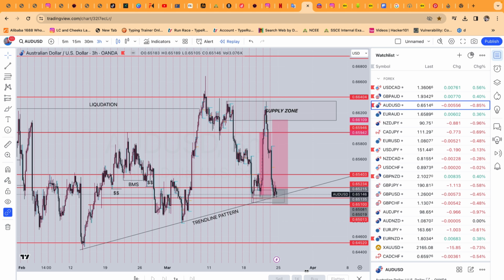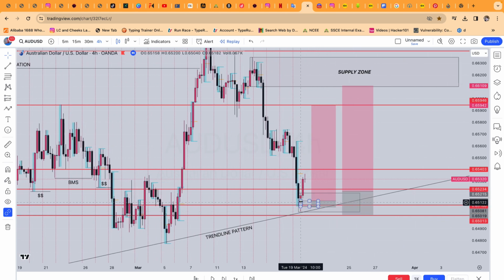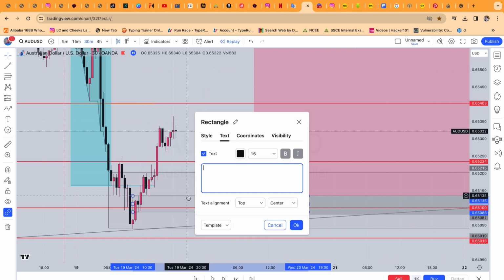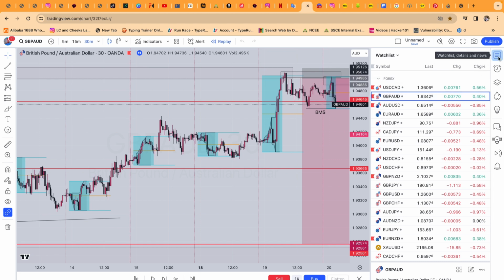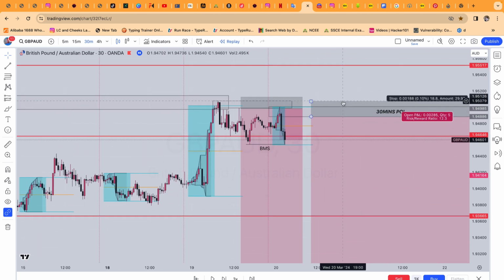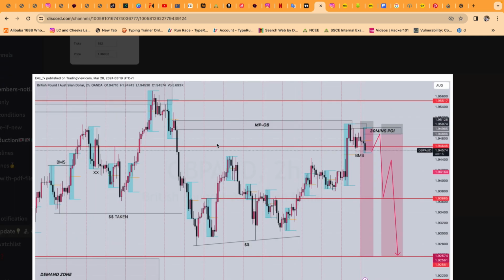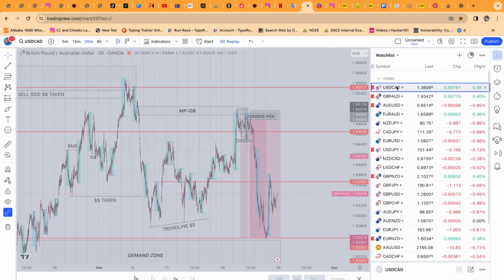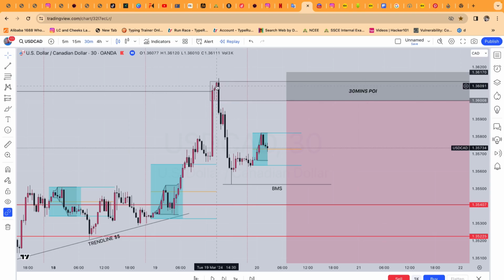FOREX IS A SCAM WATCH THIS AND QUIT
HOW I MADE 54% trading forex in a week on different currency pairs!! 💰
AUDUSD , GBPAUD , USDCAD
HERE IS THE Full Breakdown📈 ON YOUTUBE LINK
If you learned a lot from this video and want to learn more about smart money trading and the strategies I use to be consistently profitable, please contact me on INSTAGRAM
E4cfxglobal Mentor 🙈,
This will also help you and your journey in trading 🙈🙈